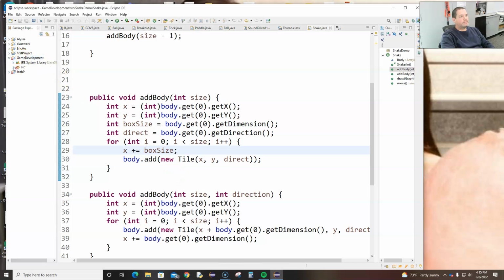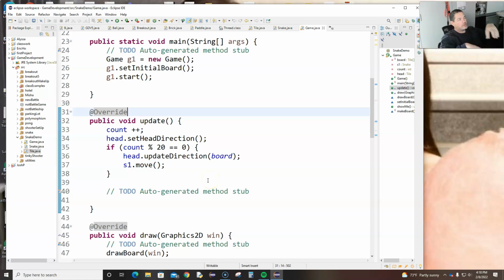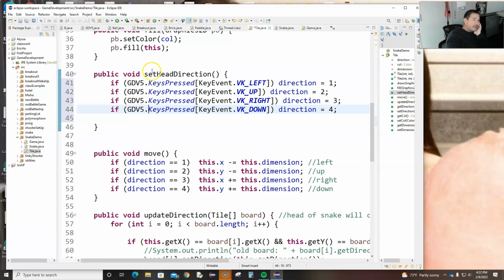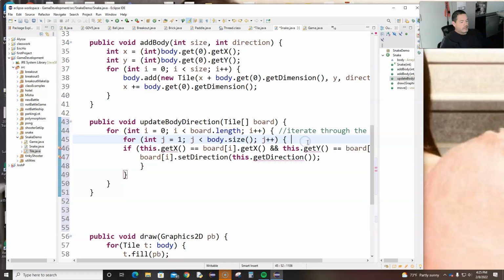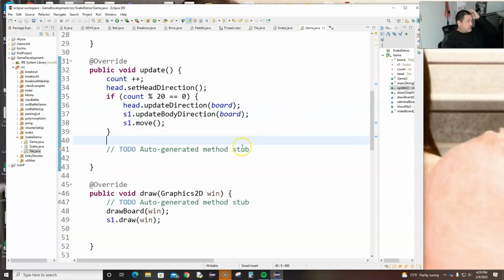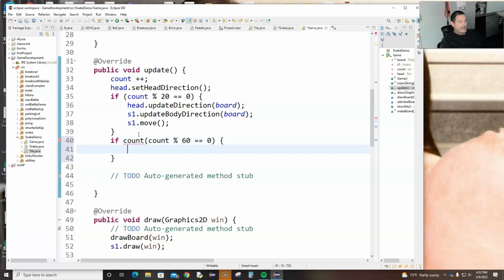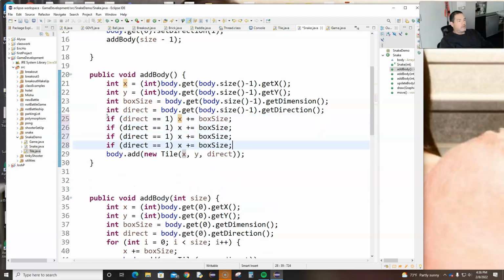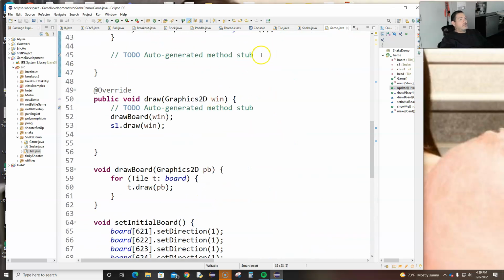Snake Movement and Adding On To Body